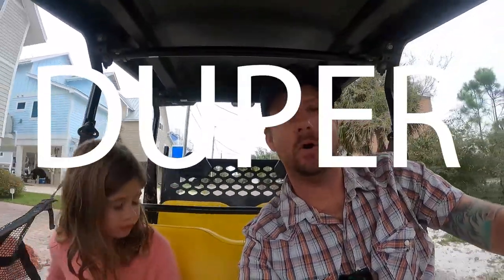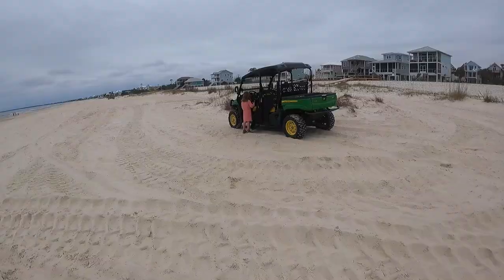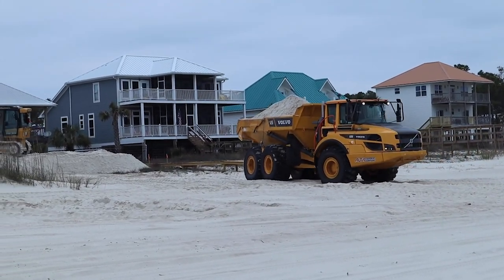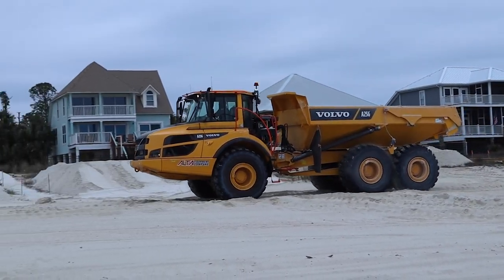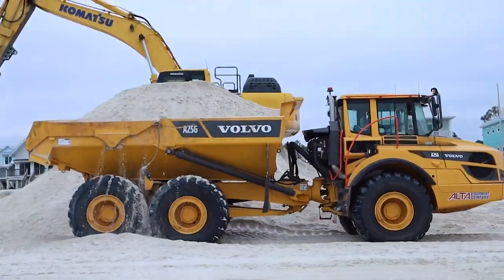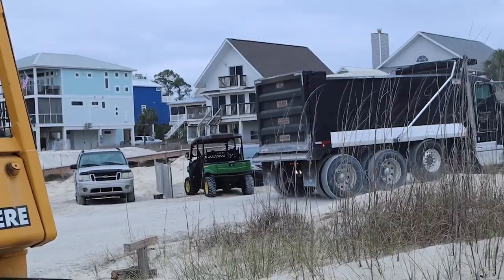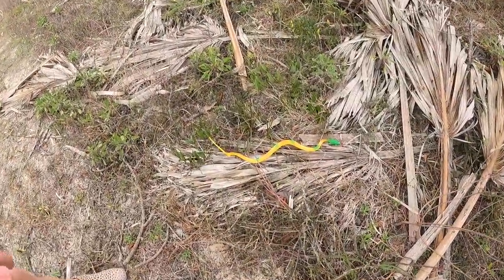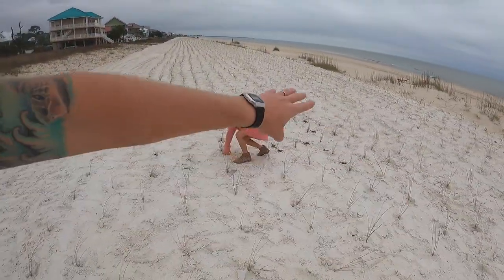Excavator Working On The Beach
Heavy equipment beach restoration in North Florida.